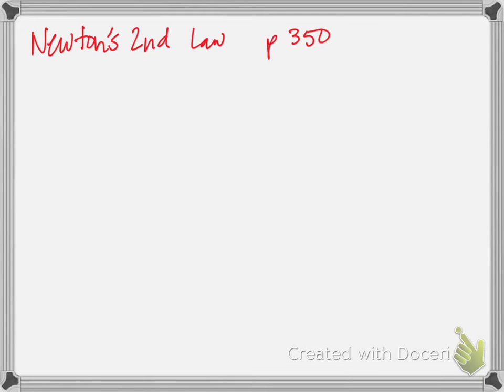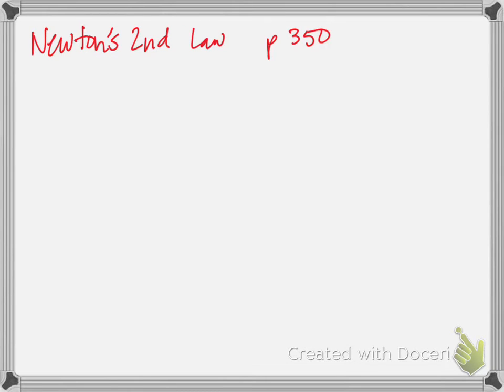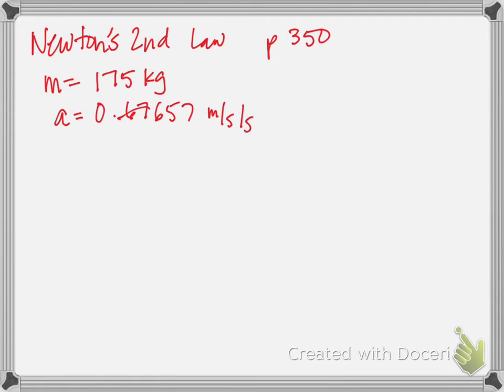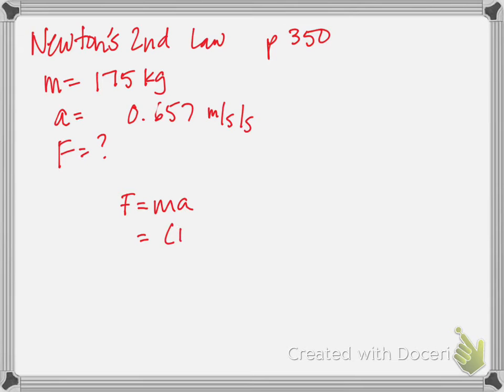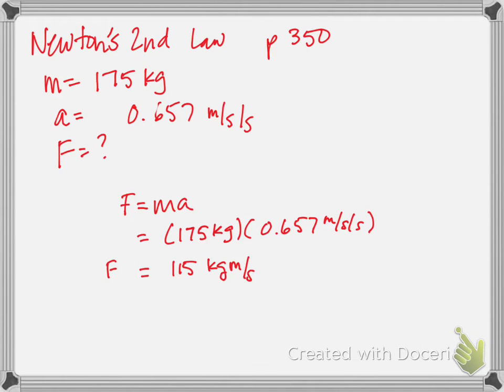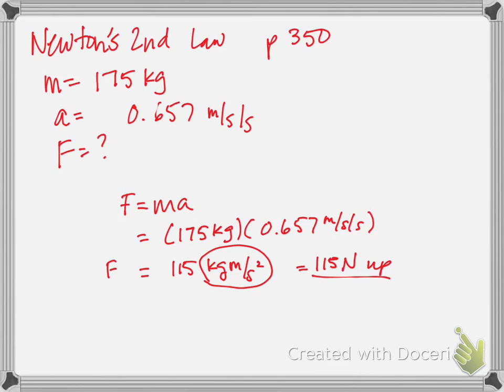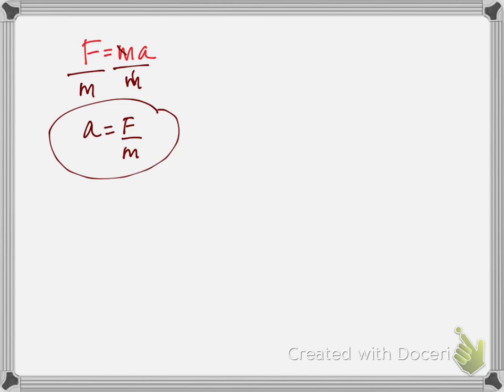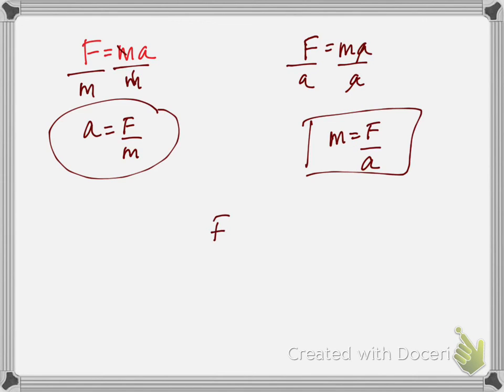Math Practice F = ma